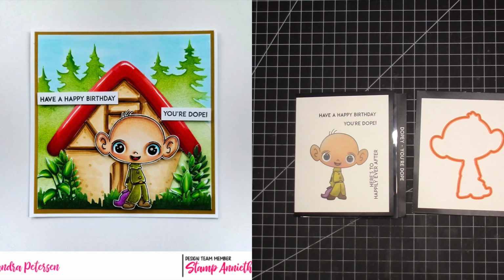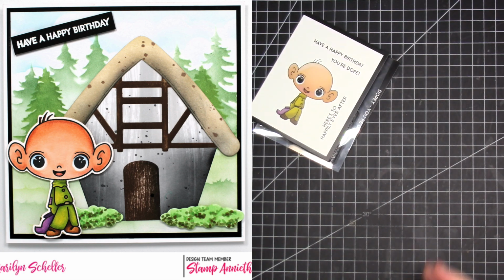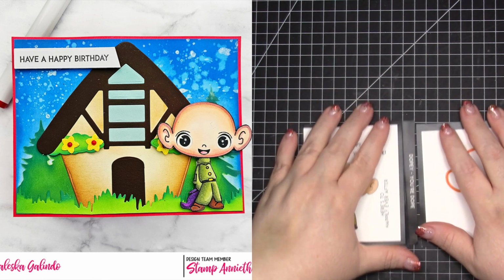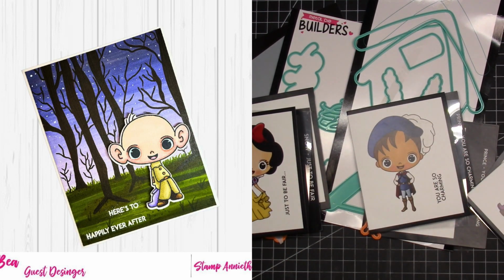Stamp Anniething November Release Previews Day 3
Hi Fannies! It’s day three of the November release and it's the fairest of them all! Say hello to Dopey, You're dope! This release is adorable and the design team has knocked it out of the park, per usual!

➡️We're Social!